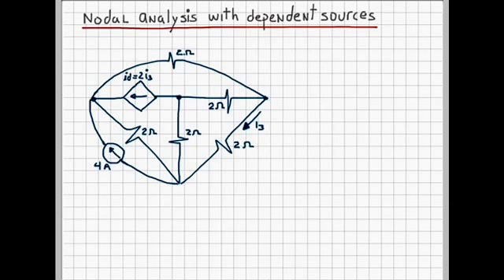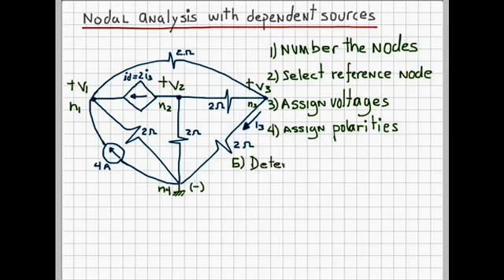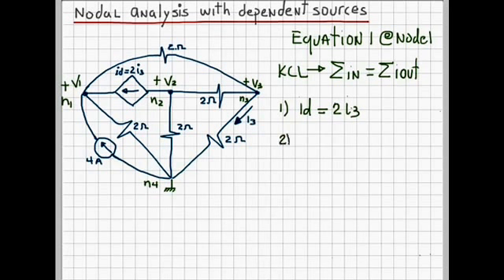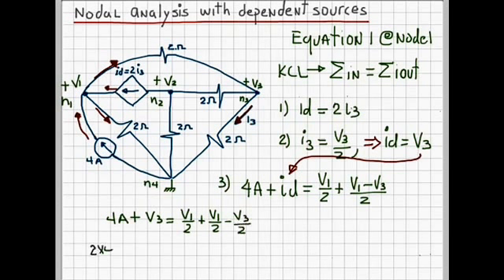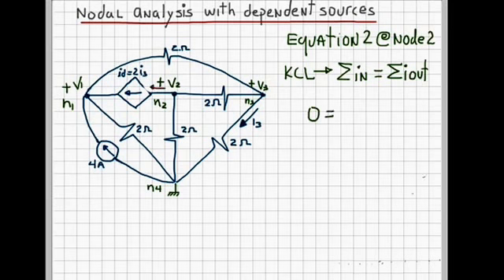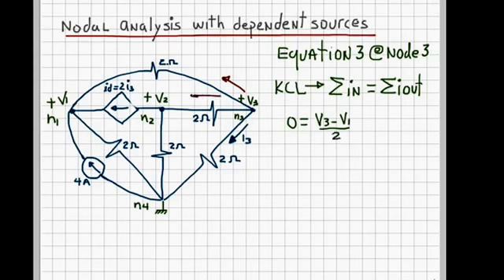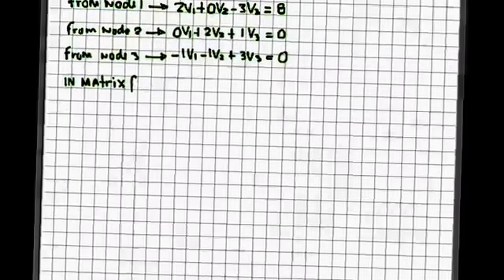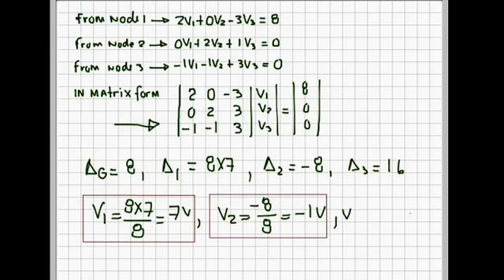Letu Cir I nodal+dependent